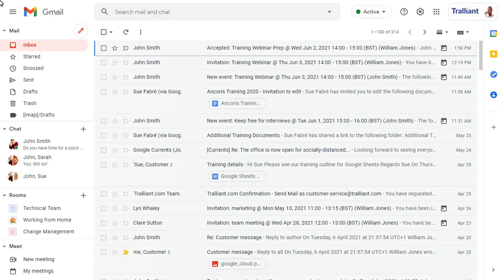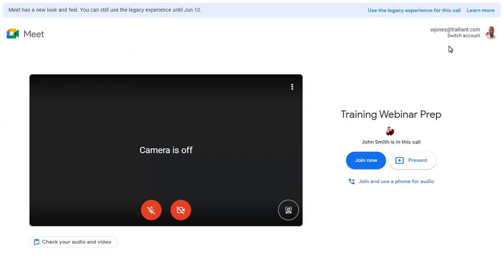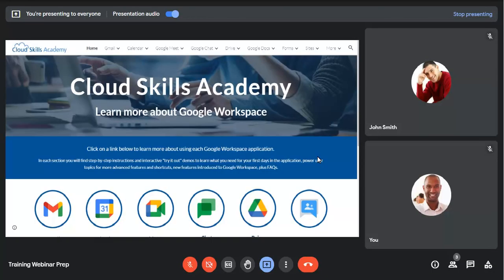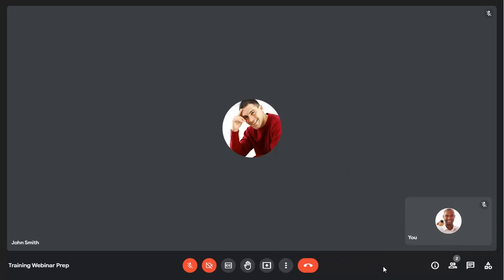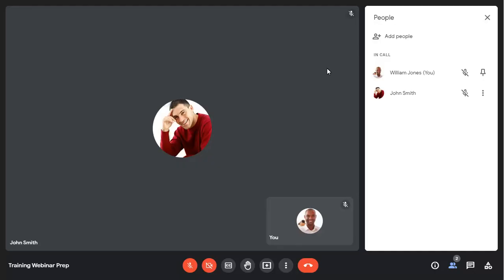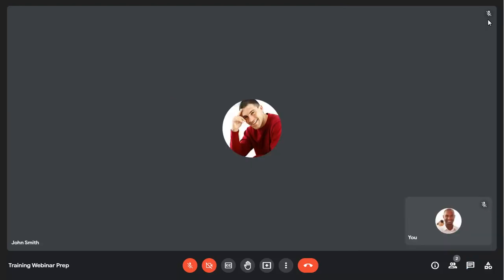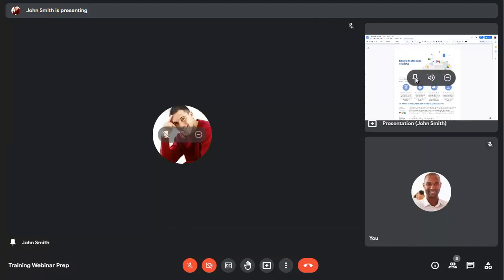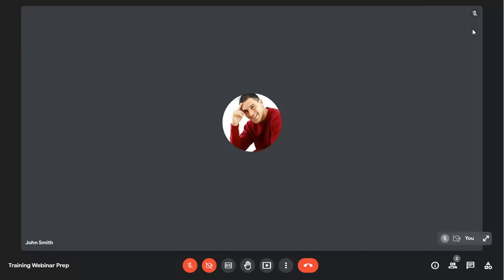New Google Meet interface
A new Google Meet interface is now avaiable, providing a modern look and feel with improved layout of options and meeting tools.

When someone speaks in a meeting, their image or video feed will be outlined in blue, and you will be able to see what you are presenting more clearly in a meeting.